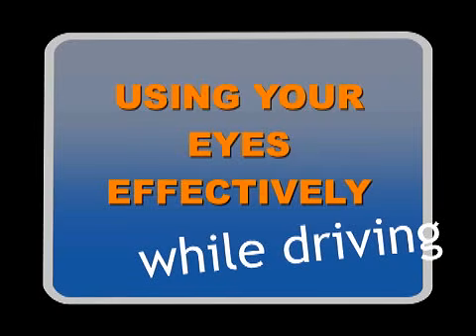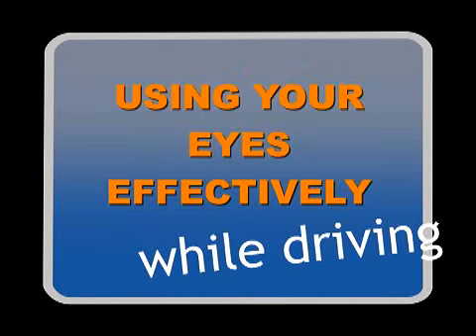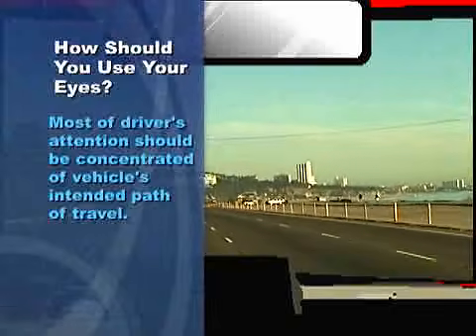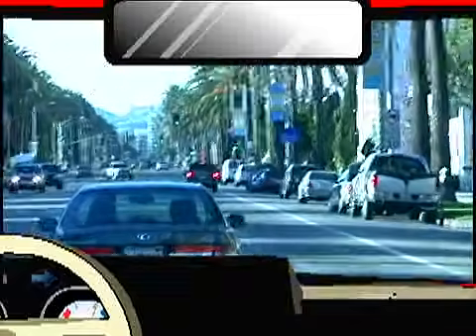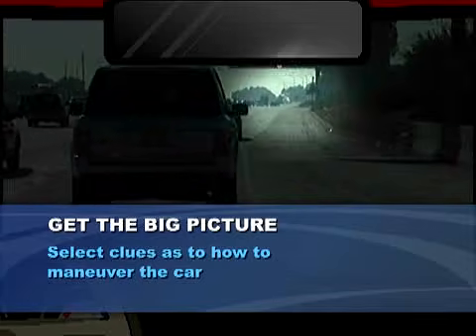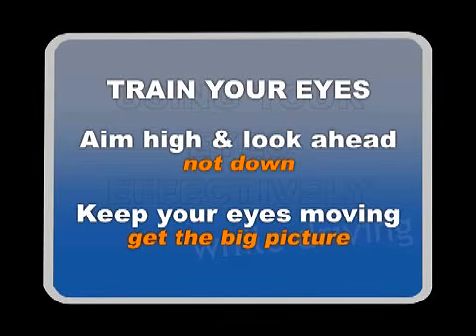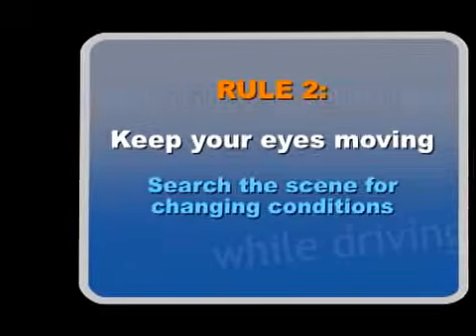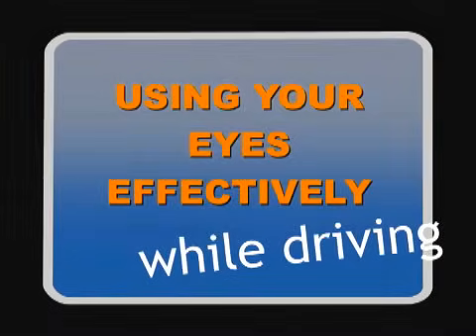Using your Eyes Effectively While Driving GD